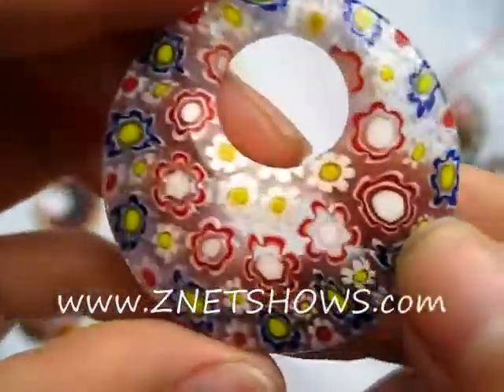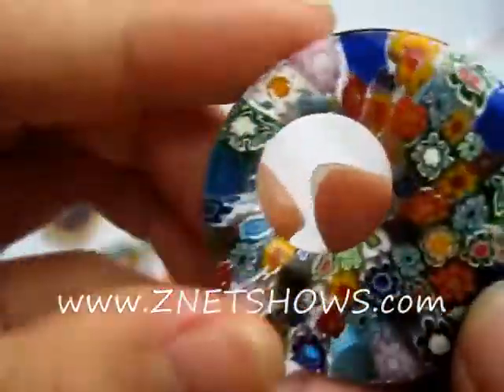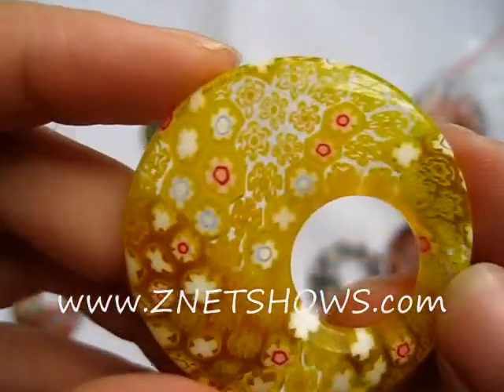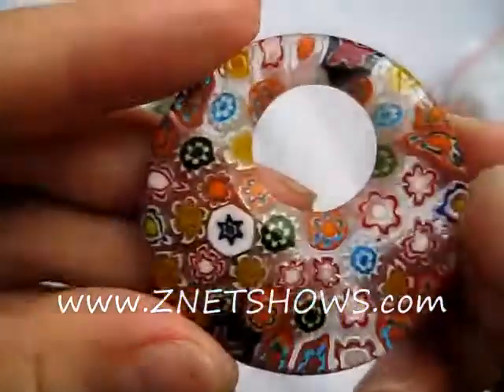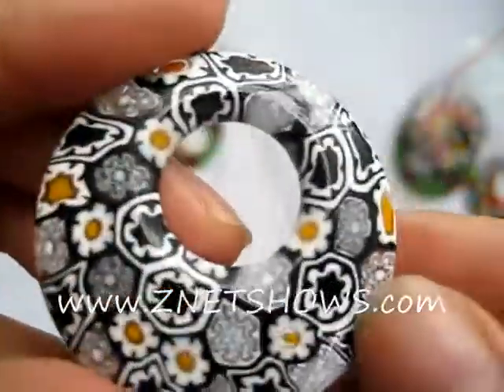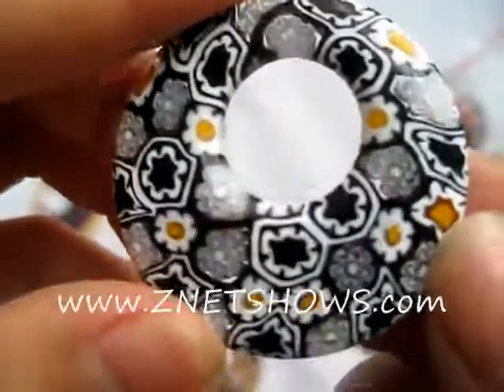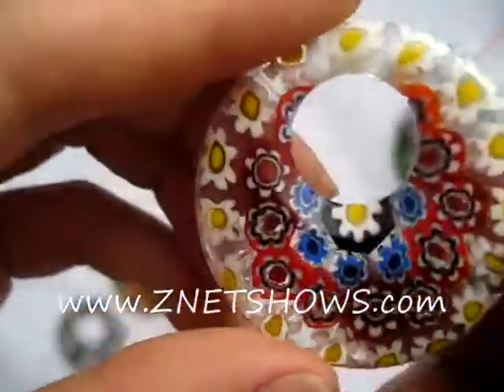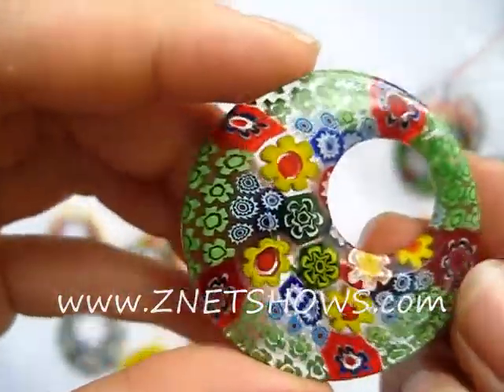PT929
Millefiori Glass .. Millefiori Glass 38mm Donut Pendants